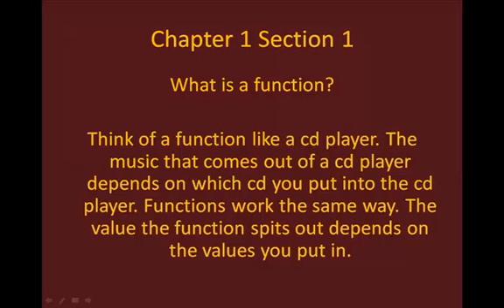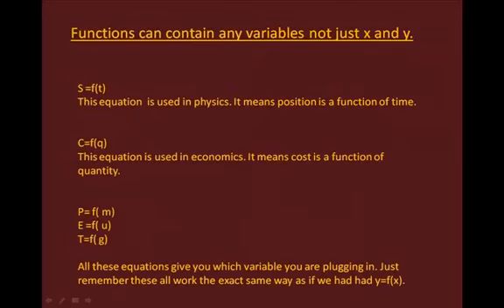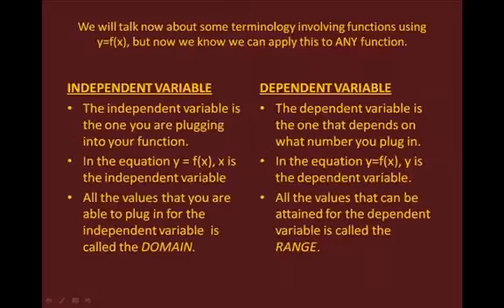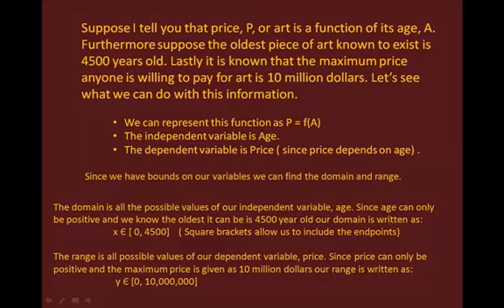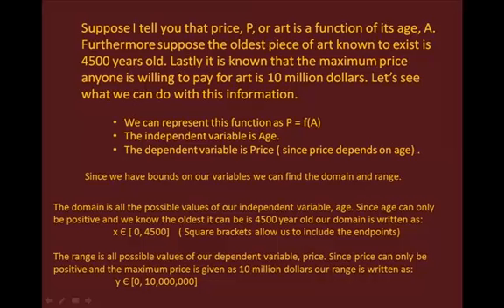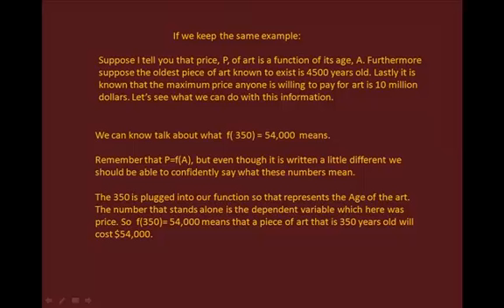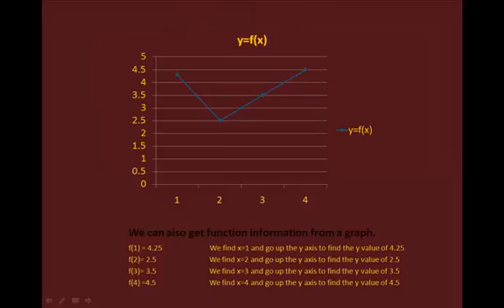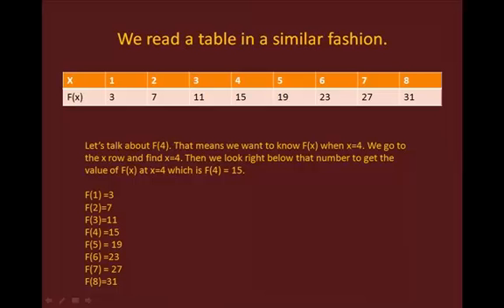What is a Function